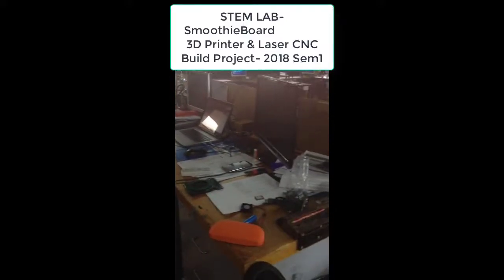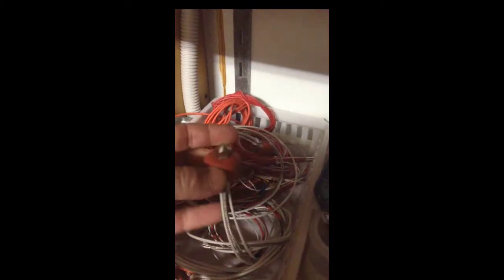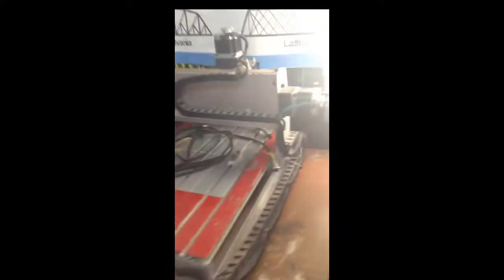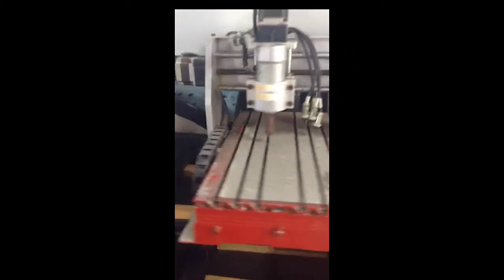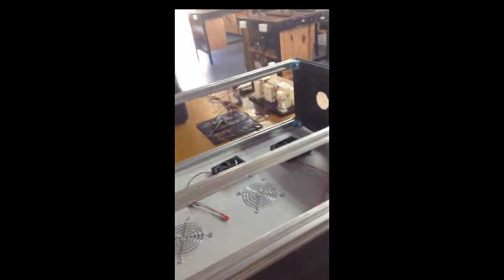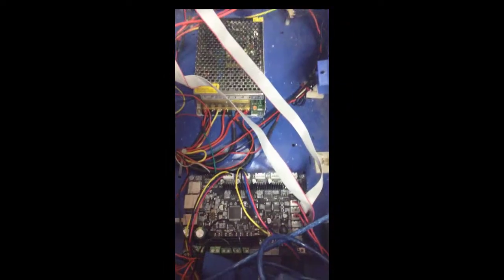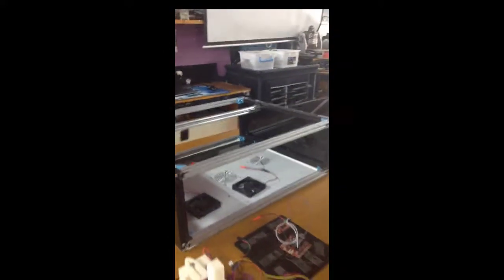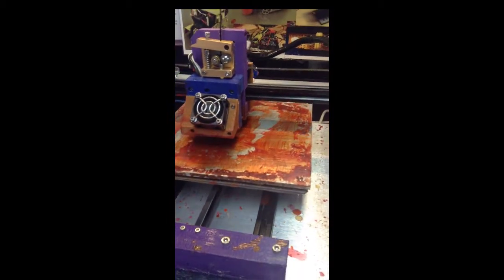STEM Lab SmoothieBoard 3D Printer & Laser CNC Build Project Sem1 2018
STEM Lab SmoothieBoard 3D Printer & Laser CNC Build Project Sem1 201